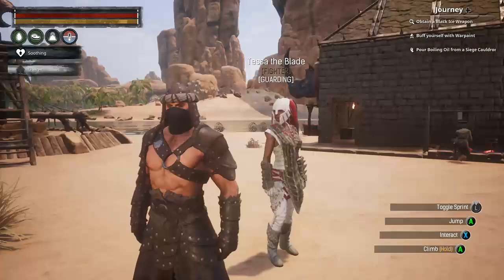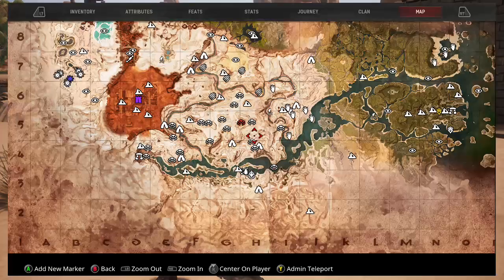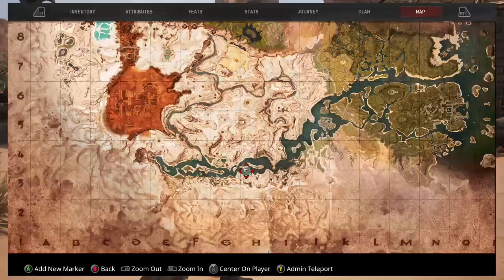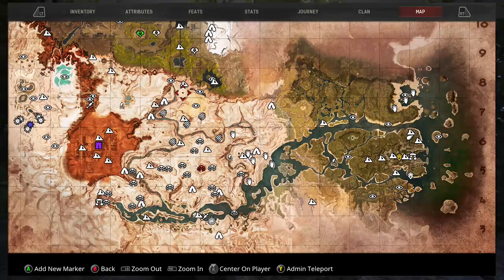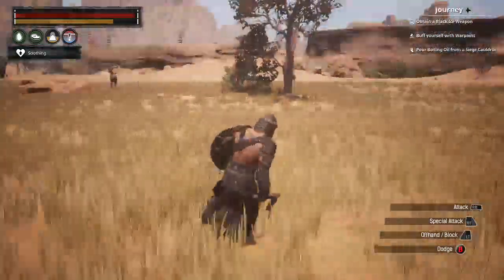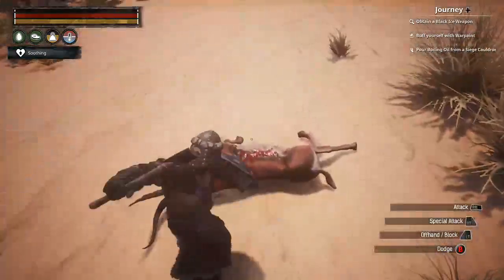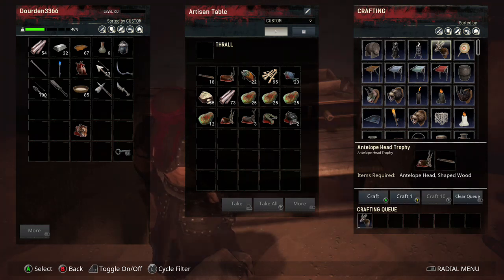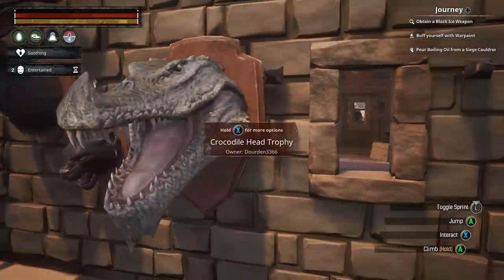Conan Exiles - Taxidermy Guide pt2 - Hunter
This episode we go through the Hunter feat in the taxidermy line of feats.